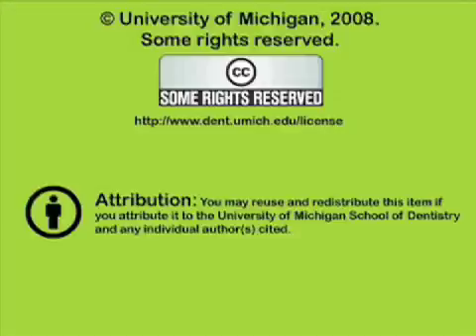Gross Anatomy: Nasal Cavity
Nasal Cavity; Paranasal Sinuses; and Nasopharynx .  This video should be considered adjunctive only.  It is designed to aid first year dental students in the efficient dissect. Orig. air date: JUN 23 77